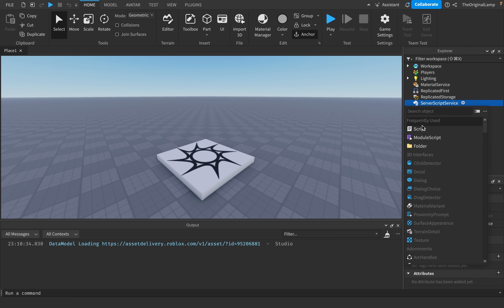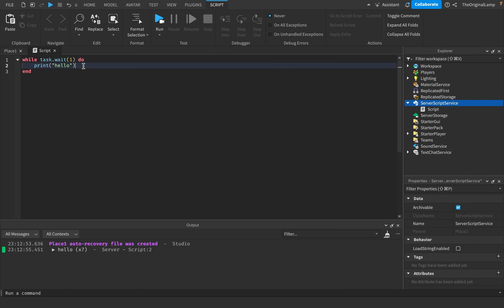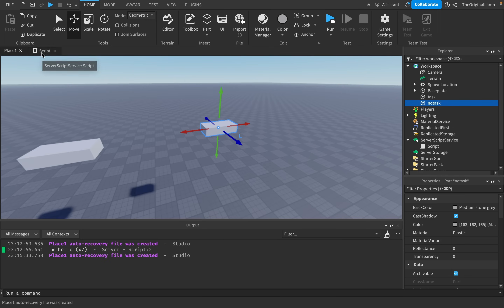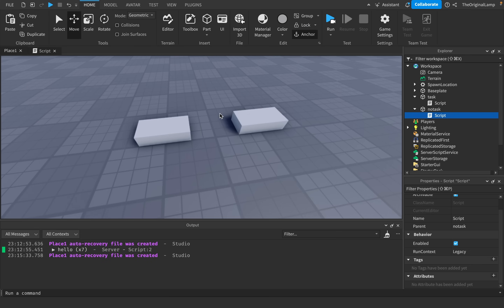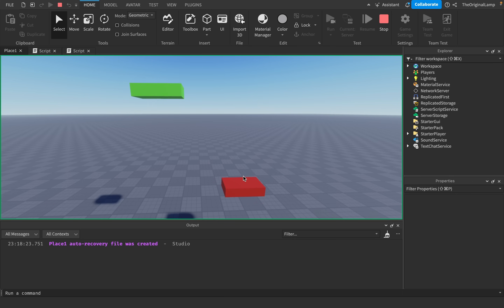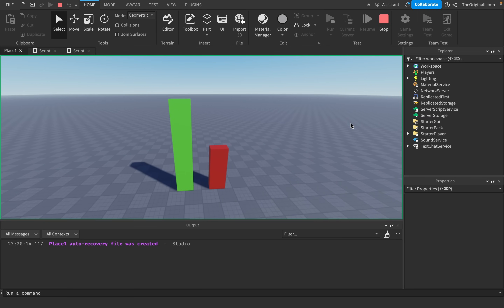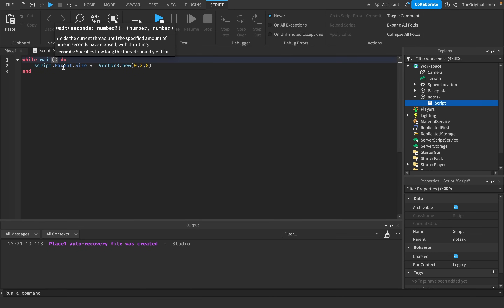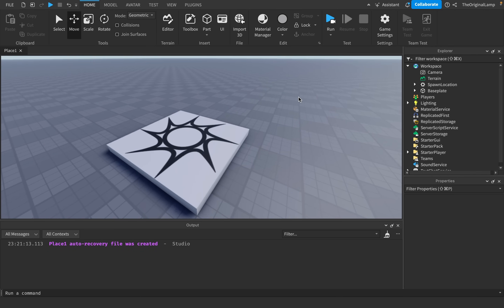How to Wait BETTER in Roblox